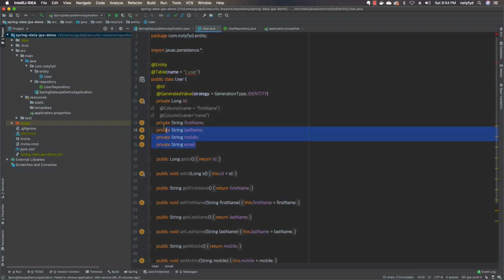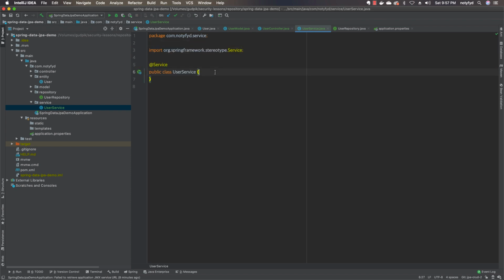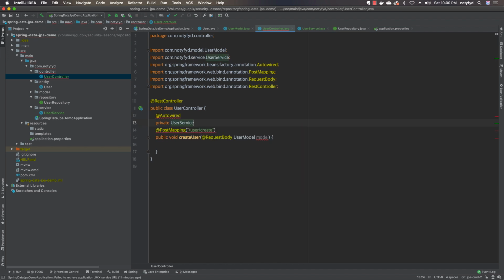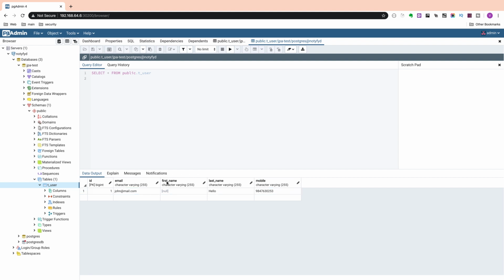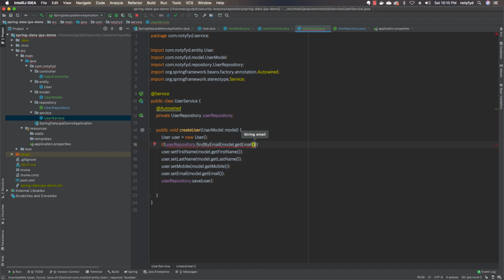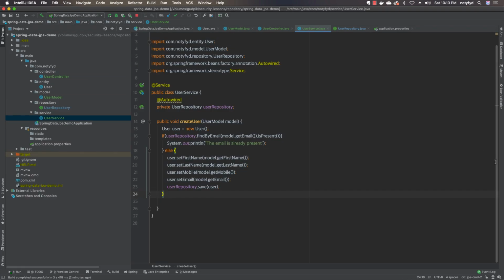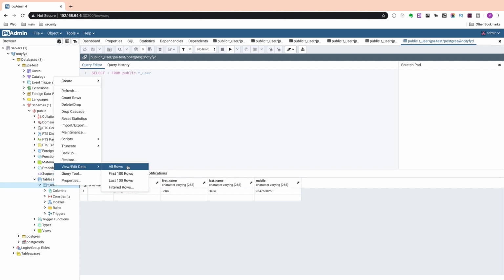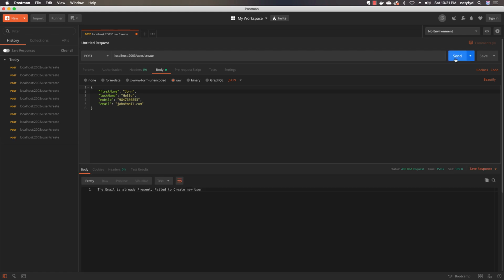Introduction to Microservices - Lesson 6 - Spring Data JPA - CRUD Operations - Part 2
Introduction to Microservices, Spring Data JPA - Part 2
Please find the source code on github